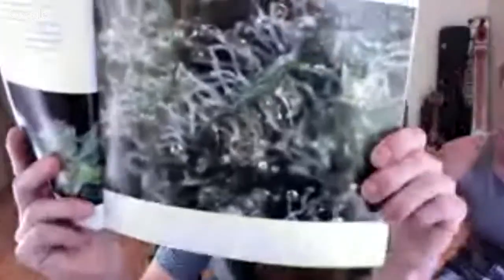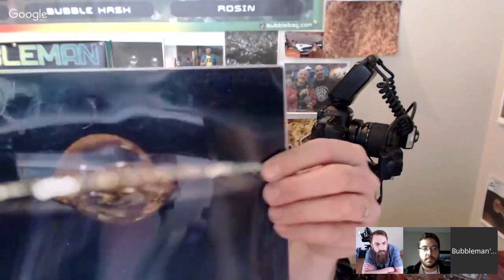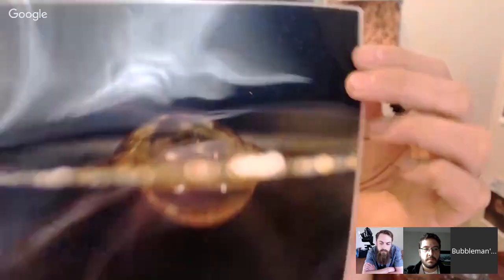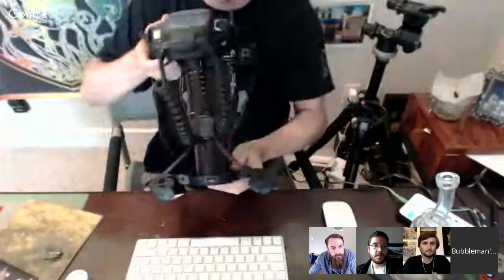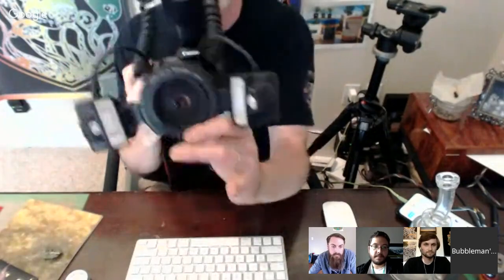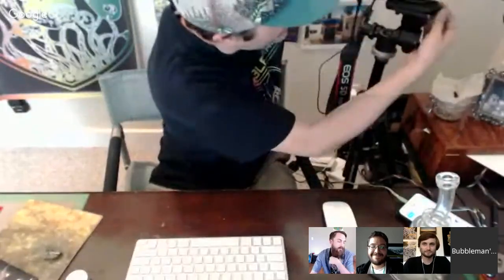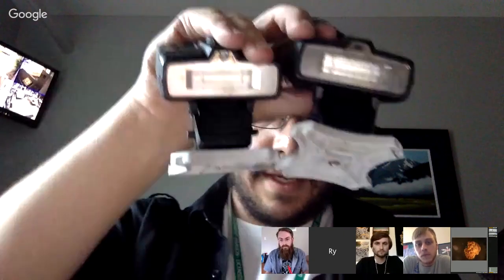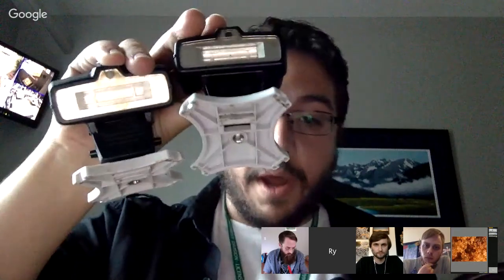MPE 65mm Macro Photography LIVE SHOW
This will be a special Panel of MPE photographers, who specialize or are learning to shoot with the MPE canon 65mm macro lens. This is a very specialized lens, and people have asking me to do a show on it for some time. I will invite the best of the best online annals photographers, and we will hope that we get a good turn out.